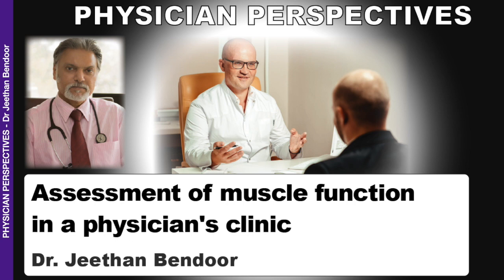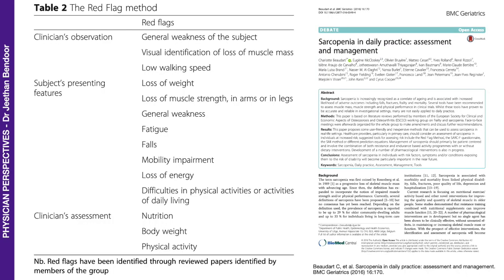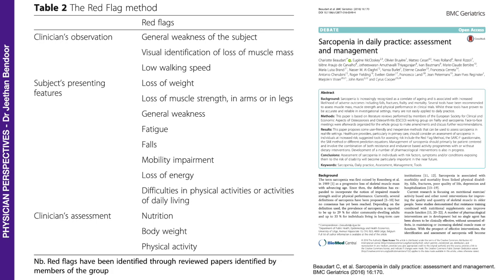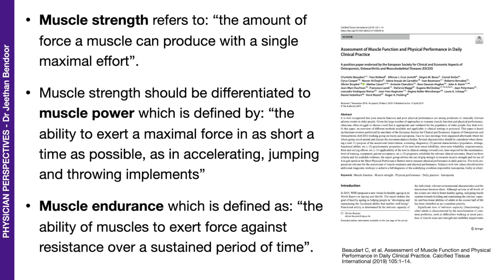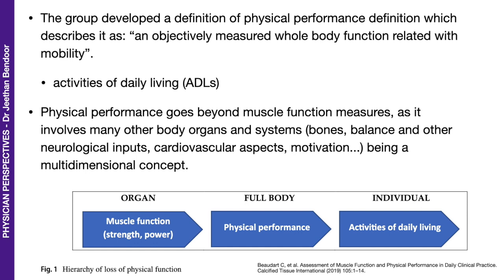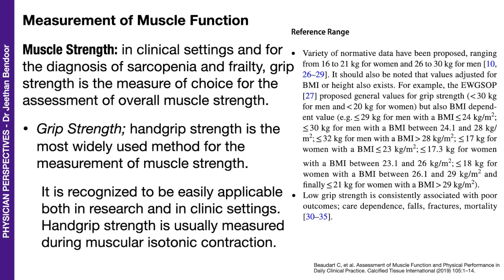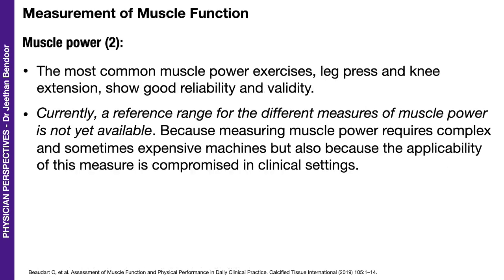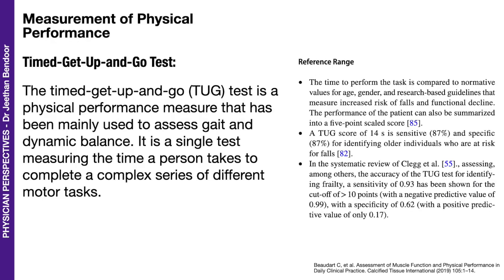Assessment of muscle function in a physician's clinic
Measuring muscle function in clinics are a challenge for a physician. Here are some suggested tools for in-clinic muscle-function assessment.